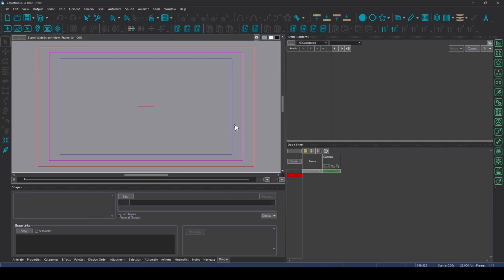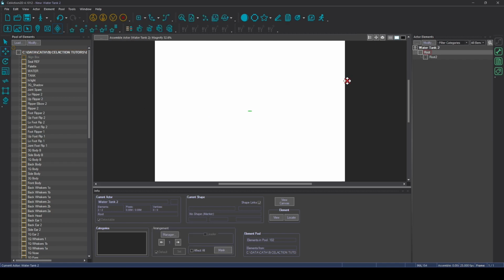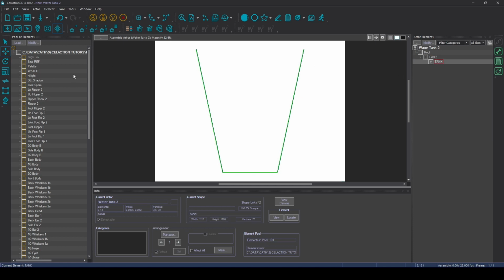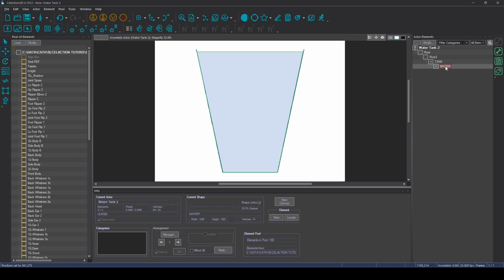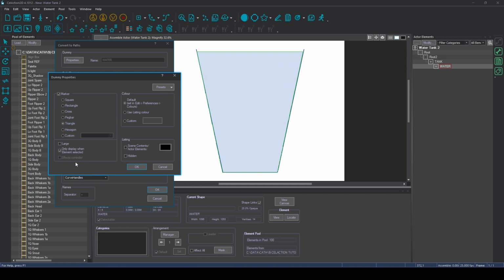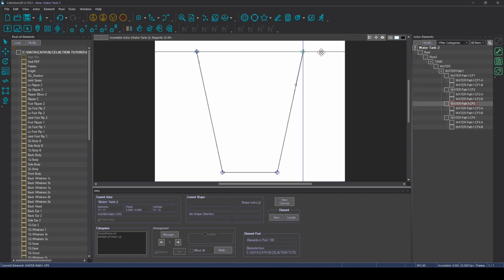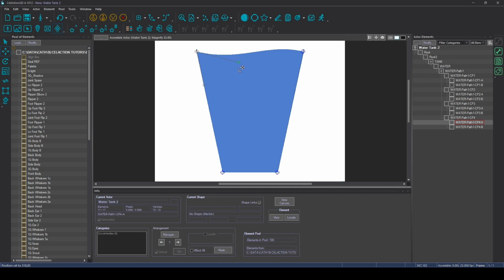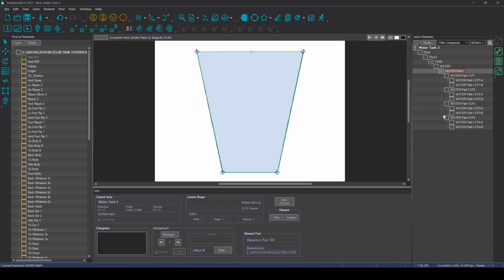Path Rigging - Tips and Tricks 13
In this video we see how to rig a flat vector shape with control points so that we can animate it into a fluid moving object (in this case, water)